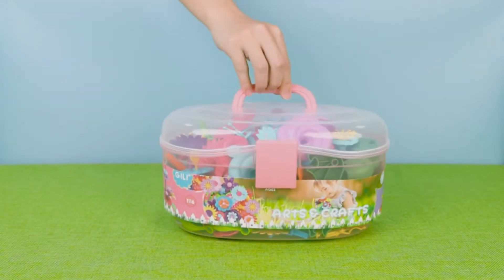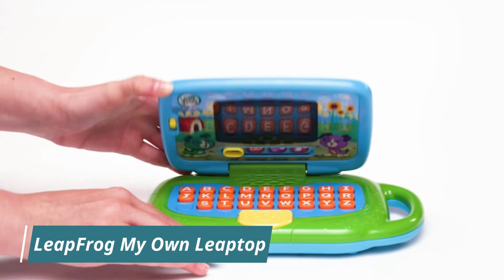Best Toys for 3 Year Olds That Make Learning Fun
1️⃣ Betheaces Water Drawing Mat

2️⃣ LOFEE Magna Drawing Doodle Board =

3️⃣ VTech Touch and Learn Activity Desk

4️⃣ Baby Alive Shimmer Mermaid

5️⃣ Little Live Pets Unicorn

6️⃣ VTech Rock and Bop Music Player

7️⃣ LeapFrog Scoop and Learn Ice Cream Cart

8️⃣ LeapFrog My Own Leaptop

9️⃣ Click N' Play Purse Toy

🔟 YEEBAY Interactive Whack A Frog Game

1️⃣1️⃣ Water Doodle Mat

1️⃣2️⃣ GILI Flower Garden Building Toys

We researched and tested the best toys on the market to find our top picks, evaluating educational value, engagement level, and durability. Our favorite is the Fat Brain Toys Squigz Starter Set, a colorful collection of stackable plastic shapes that provide a sensory experience for eyes, ears, and little hands.  Here are the best toys for 3-year-olds.